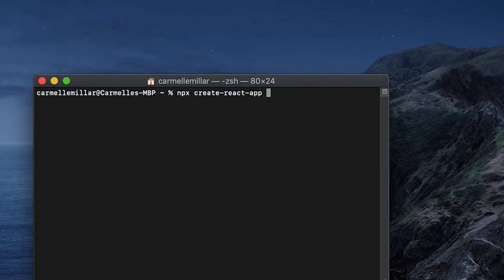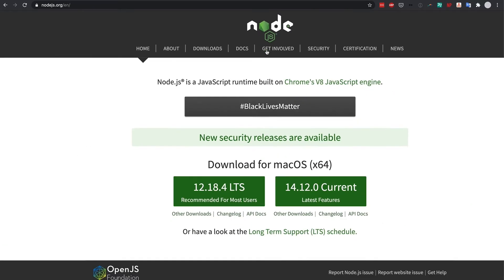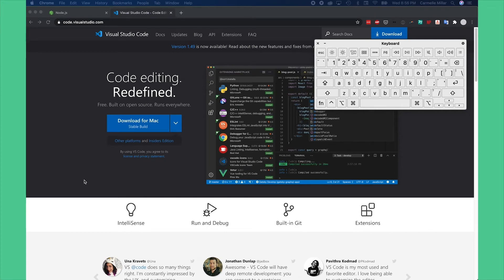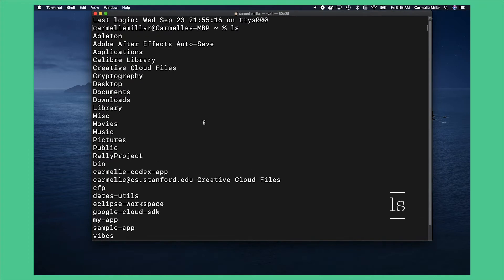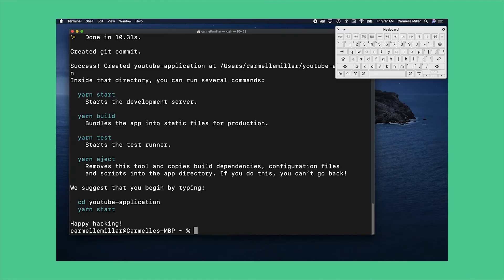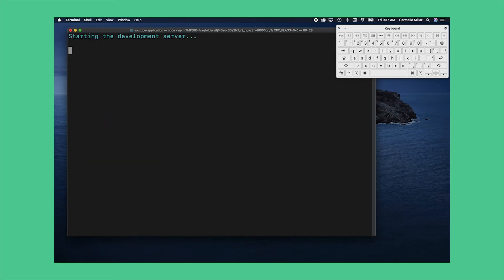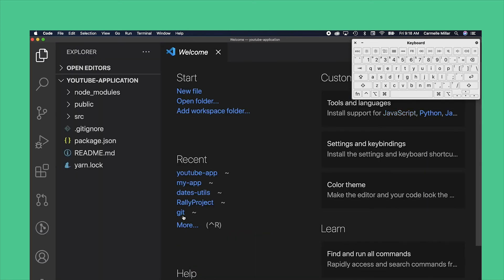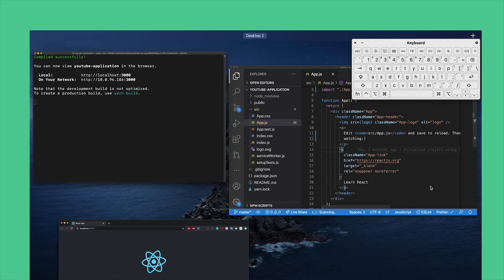create-react-app Setup Tutorial for React JS Beginners | Fast Tutorial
This npx create-react-app my-app tutorial will show you what to download so you can successfully run this command and have your dev environment ready for coding. Download Node, Visual Studio Code, and open up a new terminal to run npx create-react-app my-app. Then "cd my-app" in the terminal and run "npm start." You can also use "yarn start," I just personally  prefer npm. I hope this goes smoothly for you, but if you run into weird errors that's 100% normal!!

My tutorial for NECESSARY extensions in Visual Studio Code (VS Code) if you're in web dev